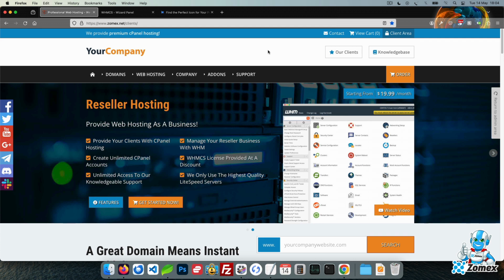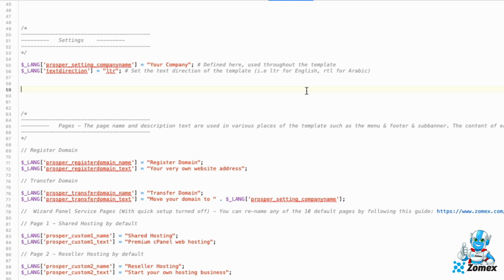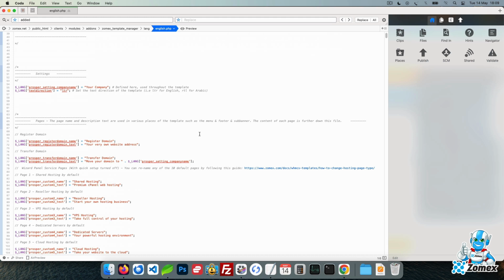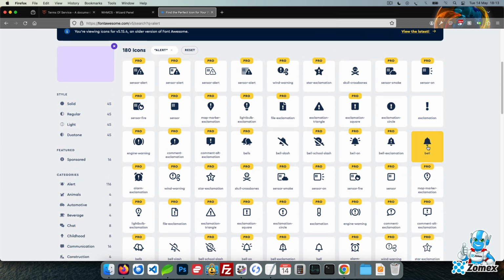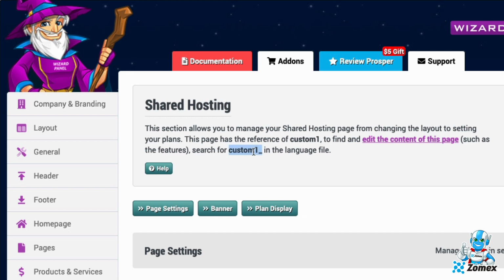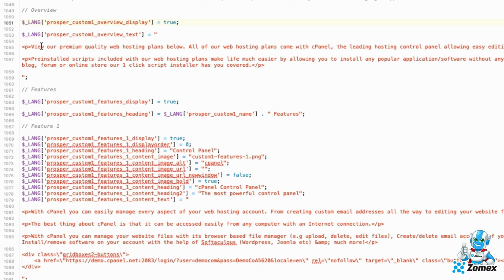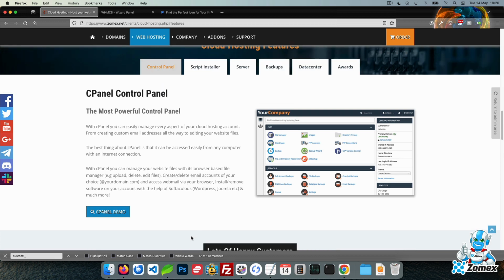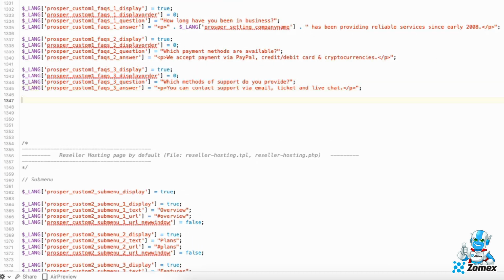WHMCS Theme - How to edit text/content for multi-languages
Bitcoin: bc1q09y6swv5ap5l5vklc5jsrmlgjeghkhhhs0utuw
Etherium: 0x9231d418a1AbbbeF04B0a31F918ccbFa6a68e34f

In this tutorial I will show you how to edit the text of your WHMCS Theme.